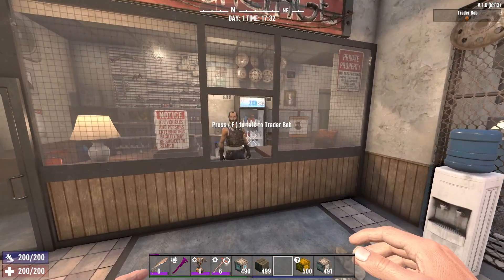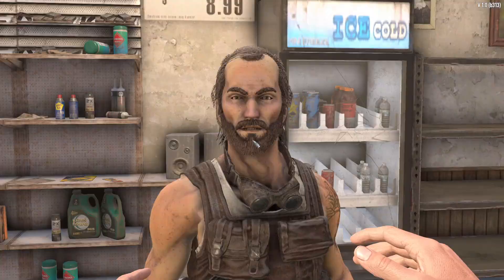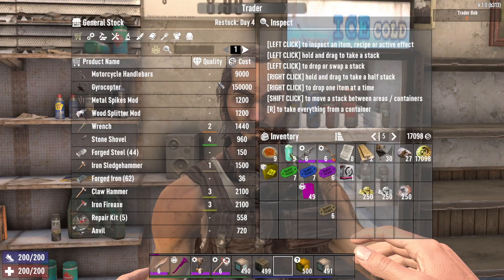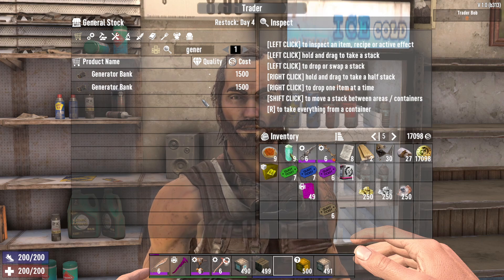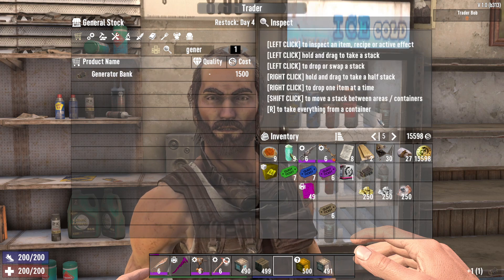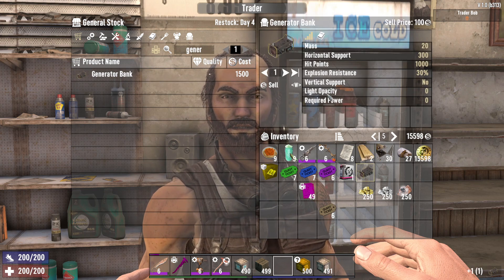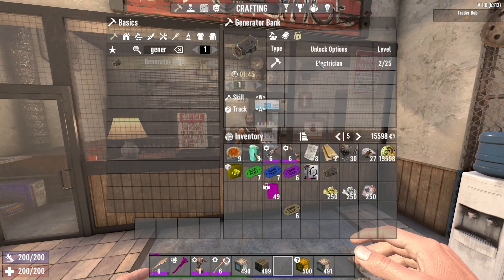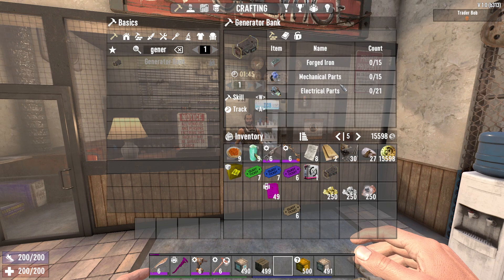How to Get Generators in 7 Days to Die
Learn how to easily obtain generators in 7 Days to Die! Whether you prefer buying them from Trader Bob or crafting them yourself, this video guide has got you covered.